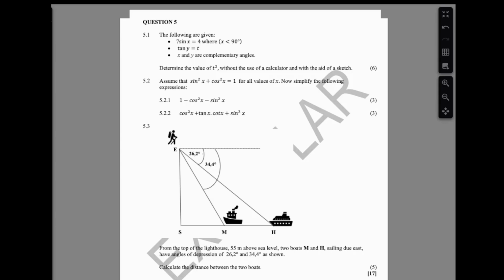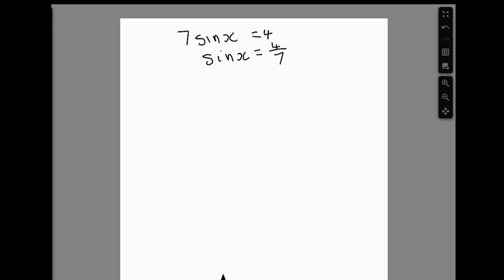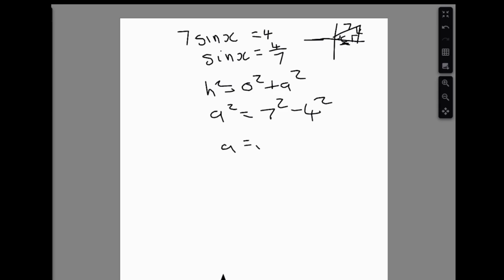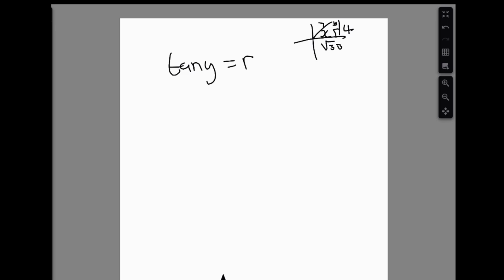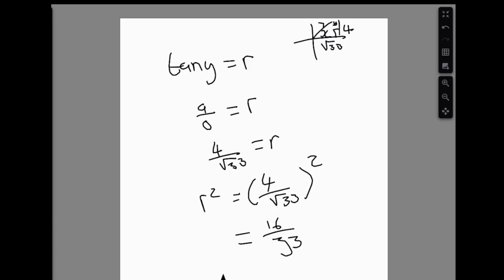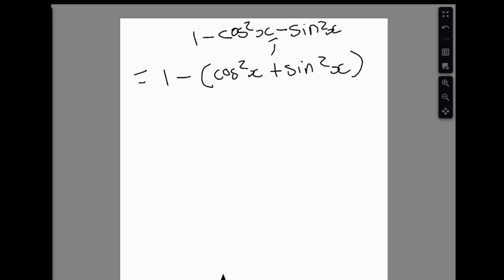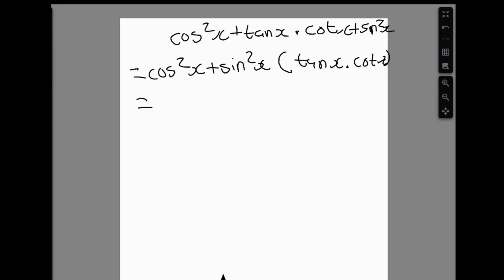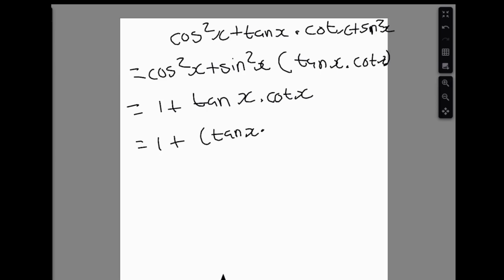Grade 10 trigonometry question CAPS